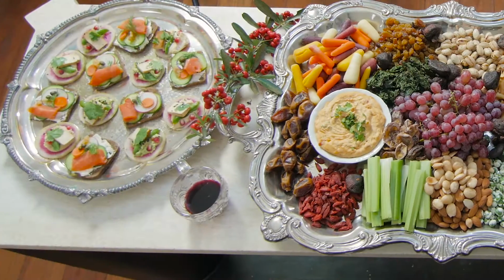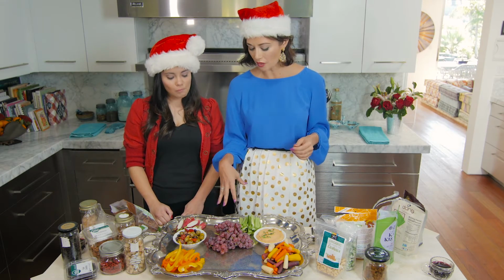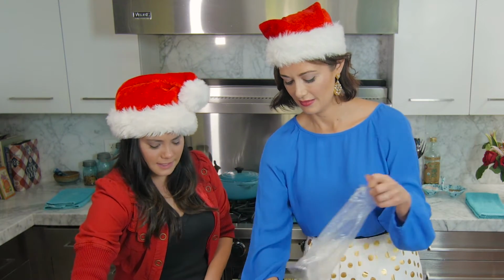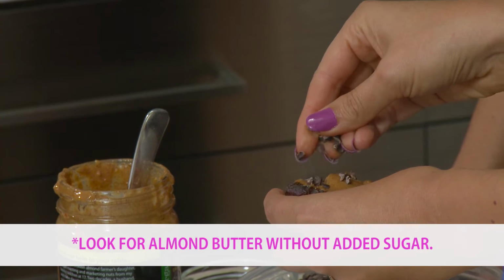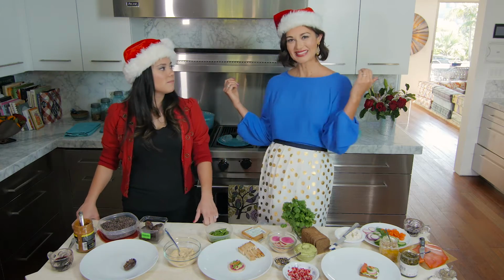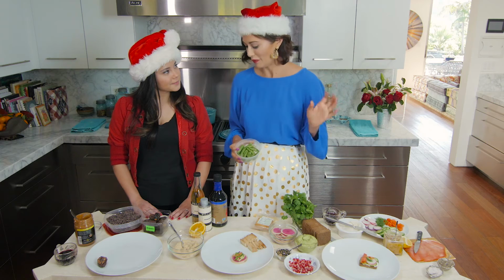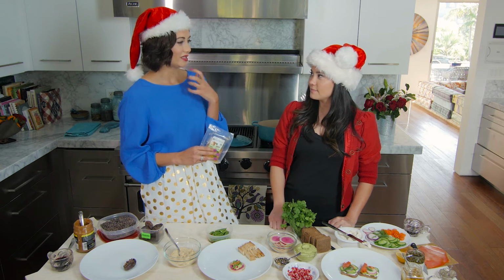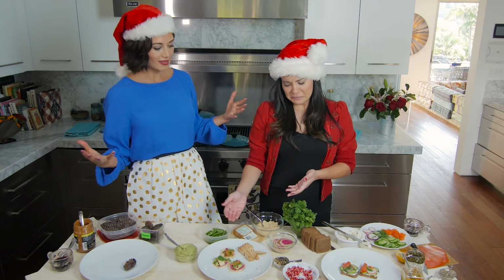Healthy No-cook Party Spread In Less Than an Hour With Lana Mckissack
Learn how to put together the perfect quick healthy and beautiful party spread along with guests Lana Makissack!